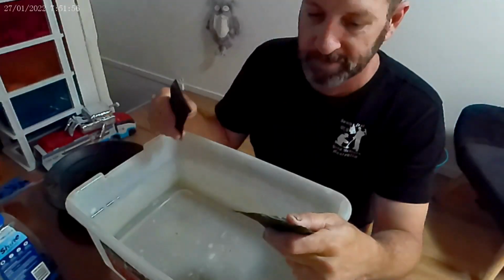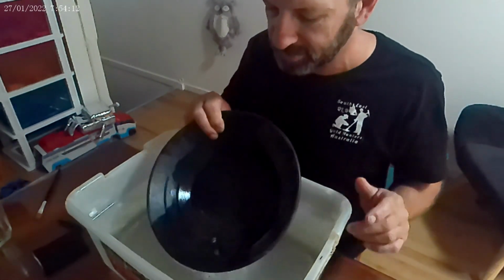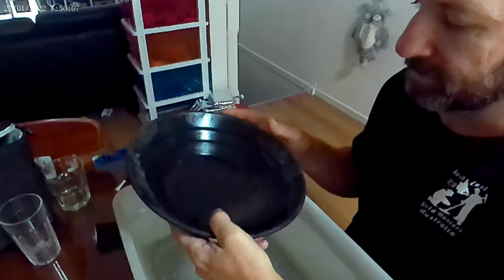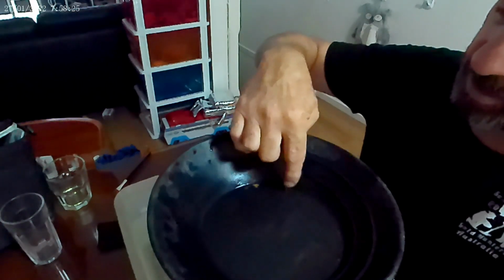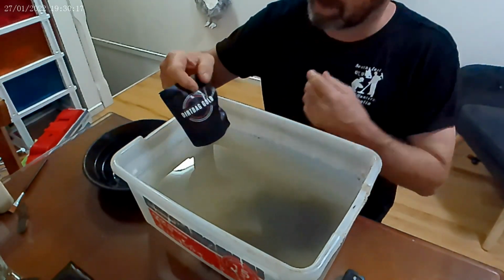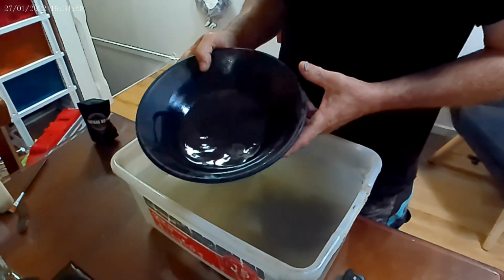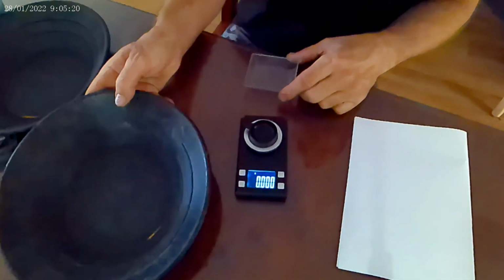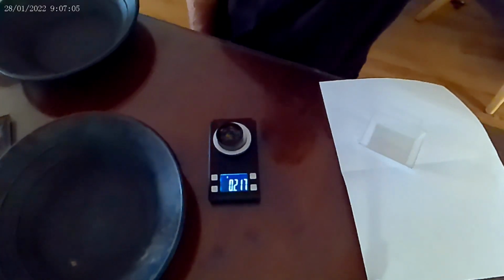Paydirt review: Dirtbag Gold SAVAGE black sand paydirt.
Being stuck in isolation at the moment isn't fun but the legends at Dirtbag Gold were kind enough to drop off a couple of paydirt bags from their new SAVAGE paydirt range. check out their range of paydirt and accessories